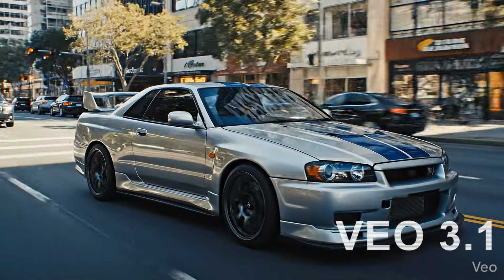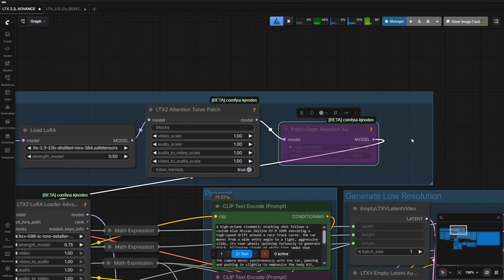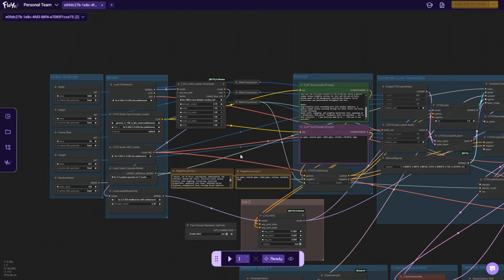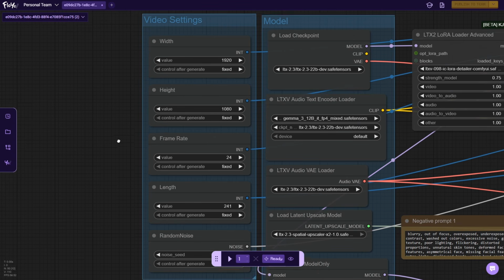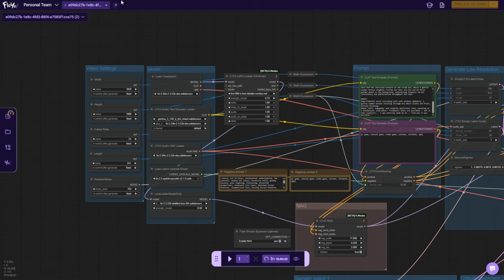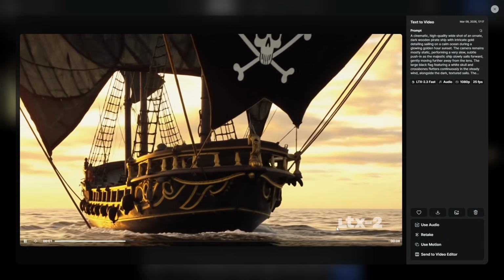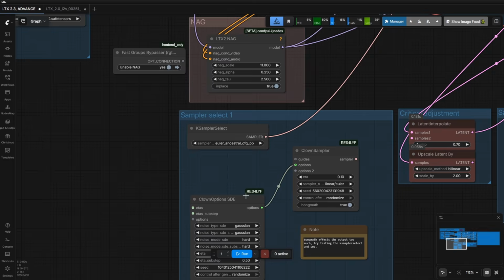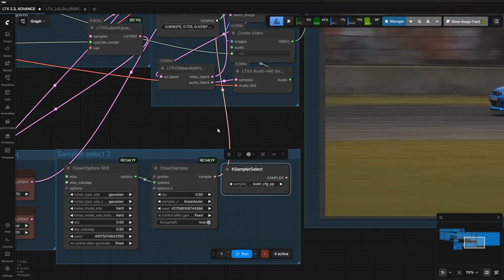ComfyUI Advanced Video Generation 01 - LTX 2.3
In this video I show you how to use LTX 2.3 in ComfyUI for high-quality text-to-video generation. You will learn how LTX 2.3 works, the best parameter settings, prompting techniques for consistency, and how to structure your workflow for professional results.

What you will learn:
- How LTX 2.3 works and why it produces better motion coherence
- Best sampler and step settings for quality outputs
- Prompting techniques for consistent, controlled video generation
- How to run complex ComfyUI workflows in the cloud without touching your local setup